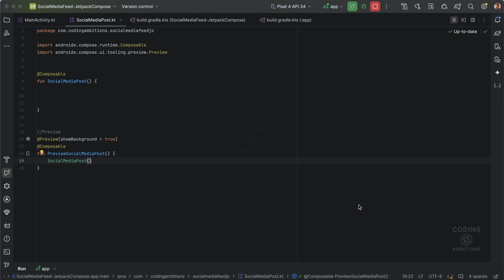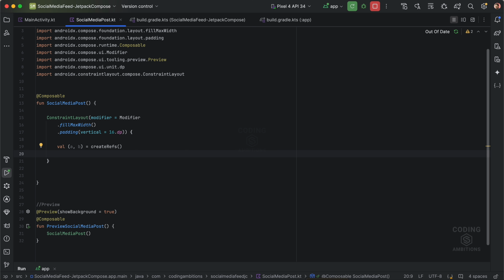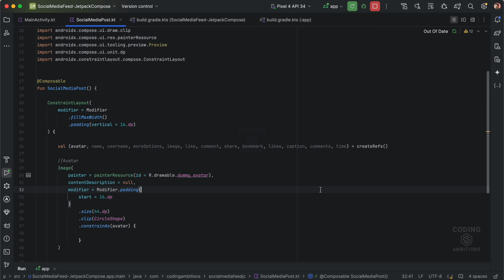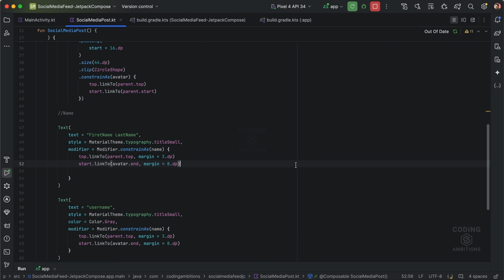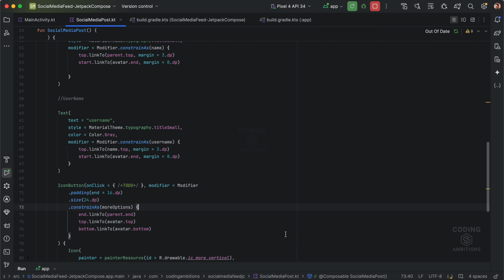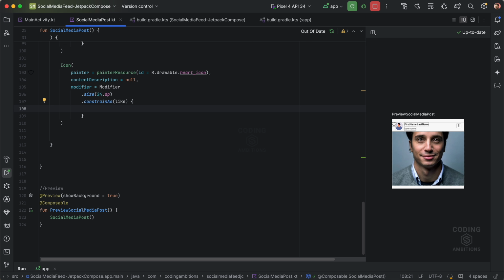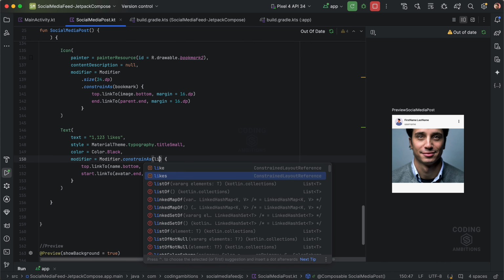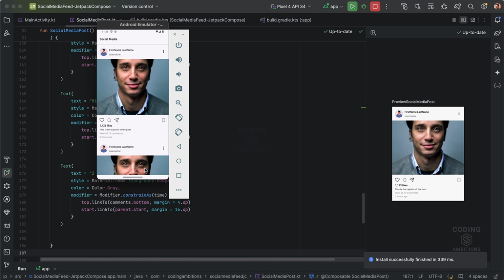Android Instagram Social Media App Feed UI | Jetpack Compose Constraint Layout Tutorial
In this Jetpack Compose Android Studio Tutorial, We will learn about Constraint Layout in Jetpack Compose. Instagram Like Feed UI App in Android Jetpack Compose. How To Use Constraint Layout In Jetpack Compose App. Constraint Layout In Jetpack Compose App. Social Media App Feed UI Jetpack Compose

Instagram Like Feed UI App in Android Jetpack Compose.
How To Use Constraint Layout In Jetpack Compose App.
Constraint Layout In Jetpack Compose App.